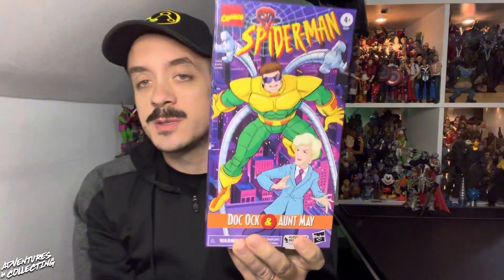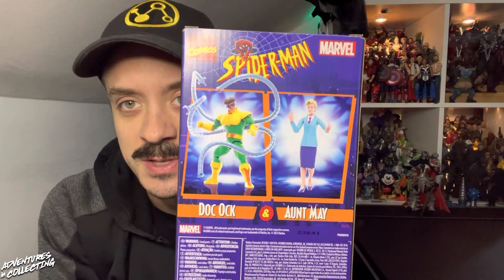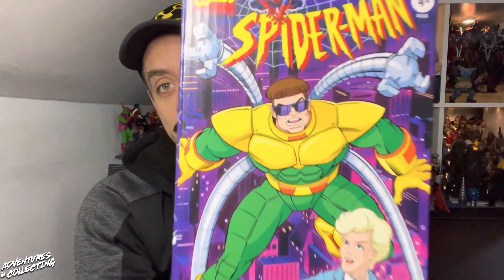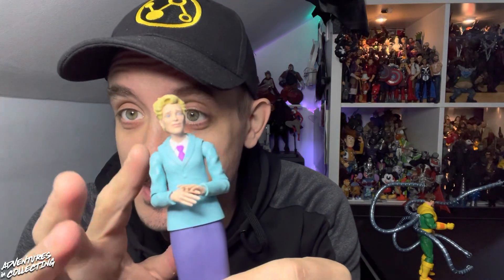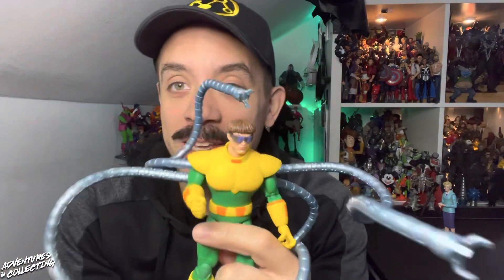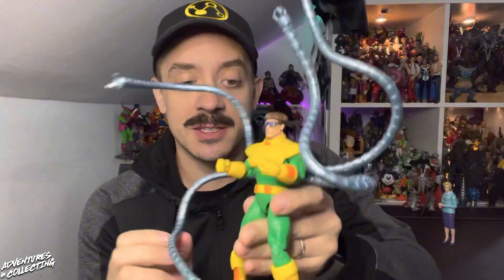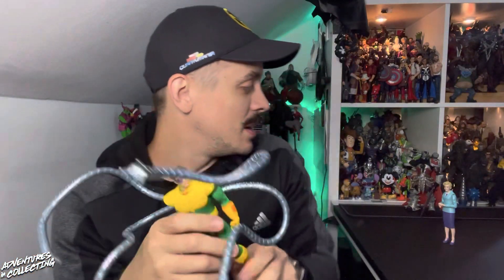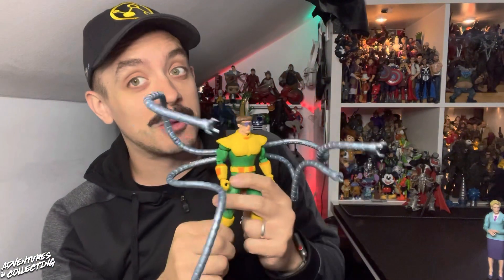Unboxing the Marvel Legends Spider-Man The Animated Series Aunt May and Doc Ock VHS 2-Pack!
Our Spider-Sense is tingling—Aunt May must be in trouble! This week we’re taking a look at the Hasbro Pulse exclusive Aunt May and Doctor Octopus 2-pack!